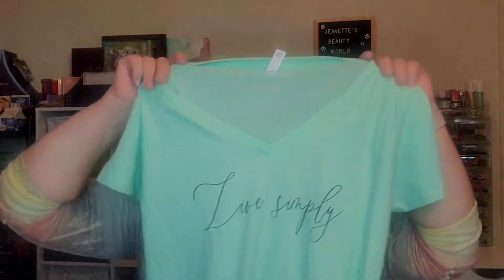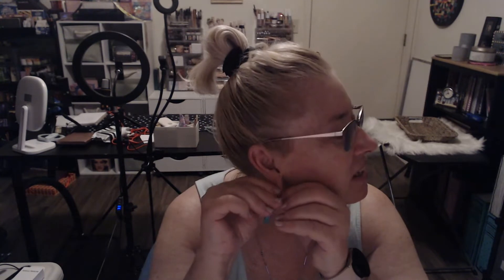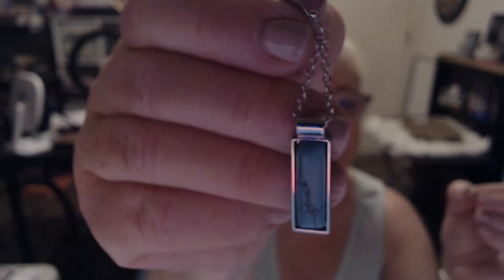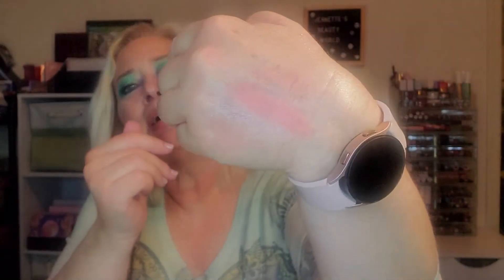Let's unbox 3 subscription boxes, including 1 new to my channel!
12 month plan is $22.95/month
6 month plan is 24.95/month
12 month plan is 39.95/month
5 month plan is 42.95/month

Jeanette Van Kleeck
7014 E Golf Links Rd #26